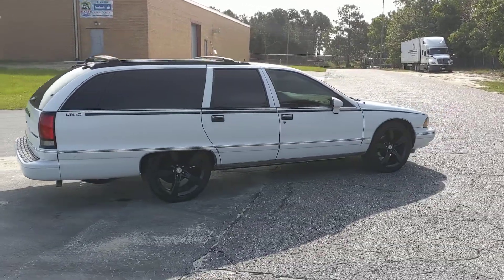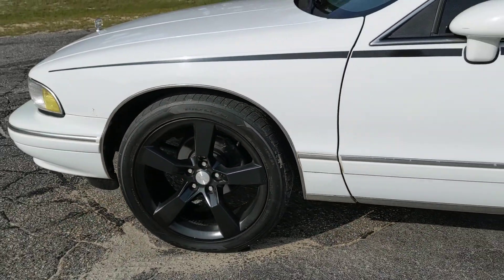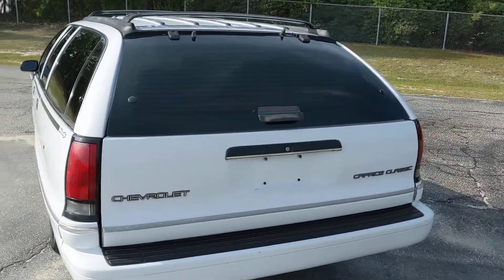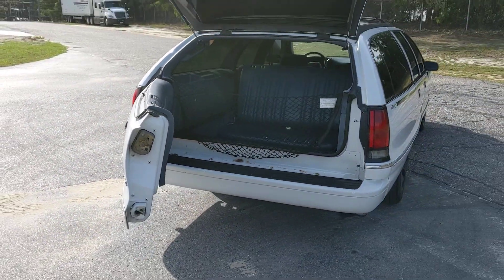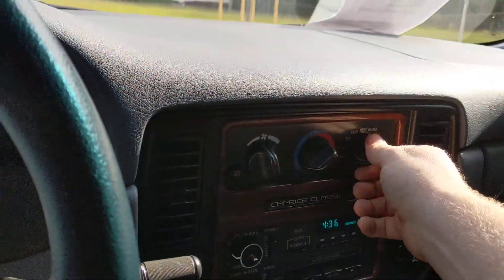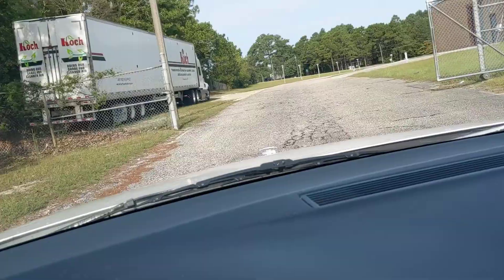1994 Chevy Caprice Wagon LT1 at I-95 Muscle